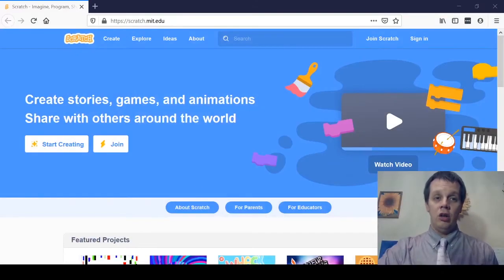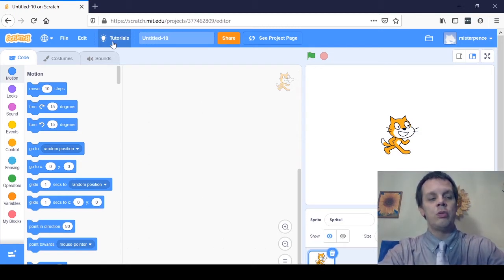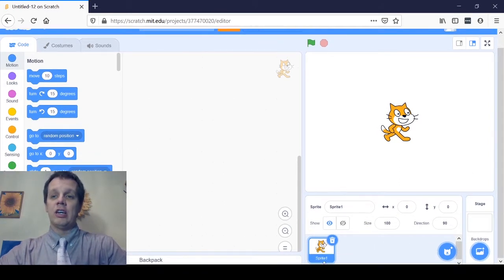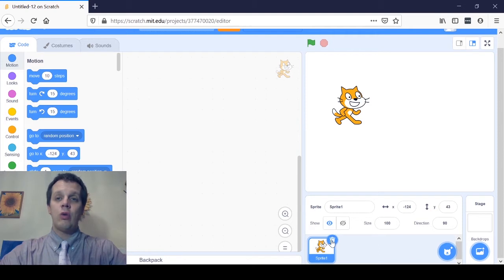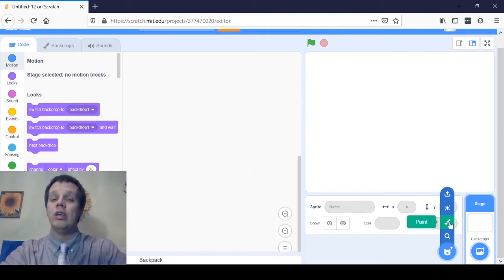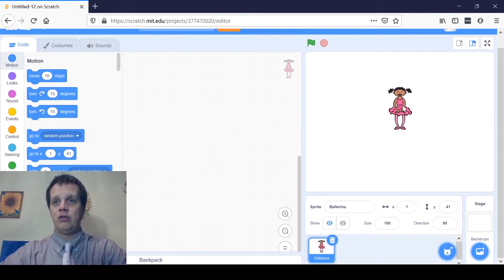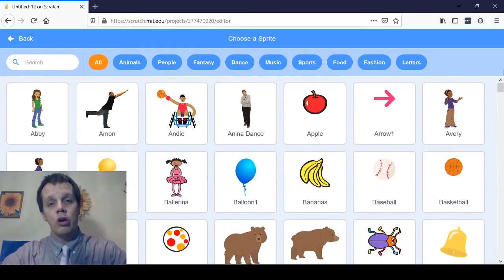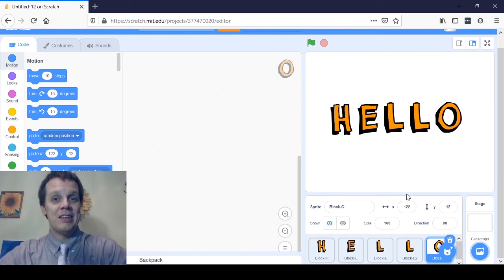Making a Word Move in Scratch, Lesson 2 – Sprites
Get started in the best computer programming playground around – Scratch! Using this free platform, kids (of all ages!) and families can learn how to program a computer together. This first video focuses on using sprites. You’ll be creating your own dance party in no time!